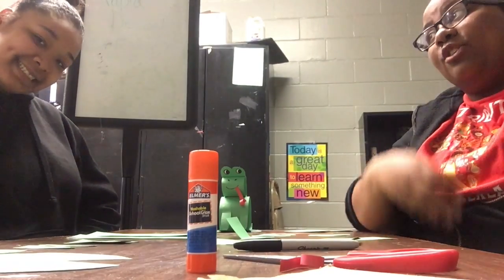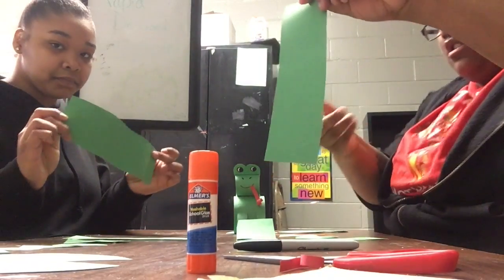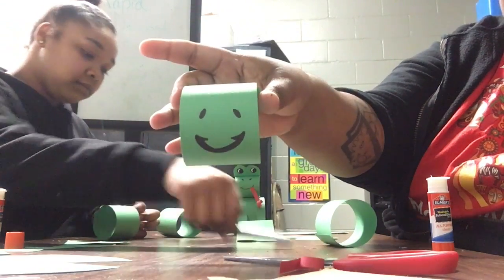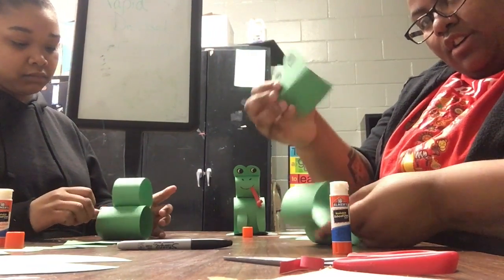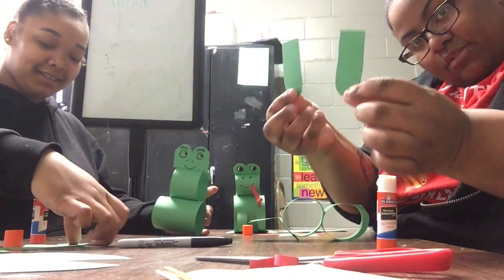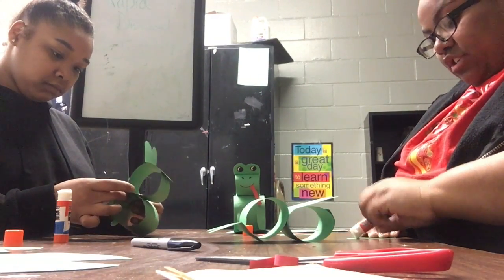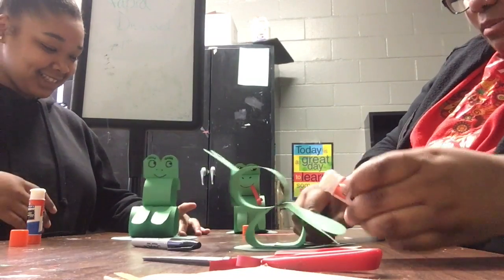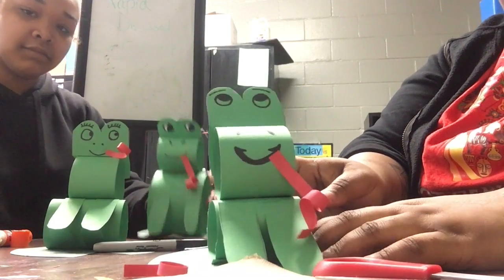Beach 41st Virtual Art Class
Art Specialist Ms. Nichelle and Group Leader Ms. Leshaey create 3D Frogs.